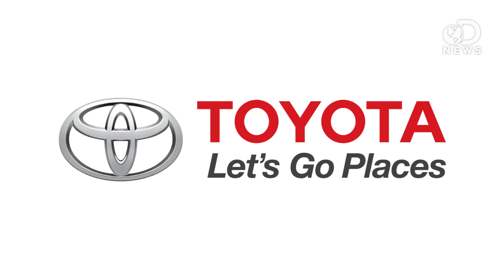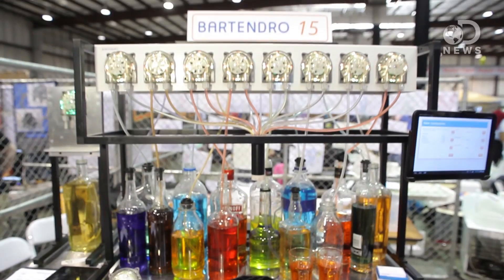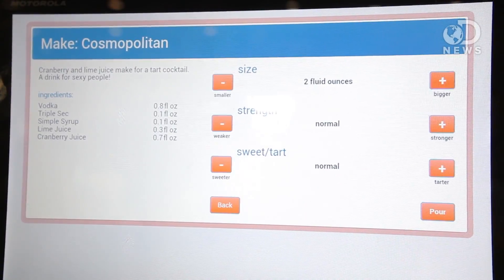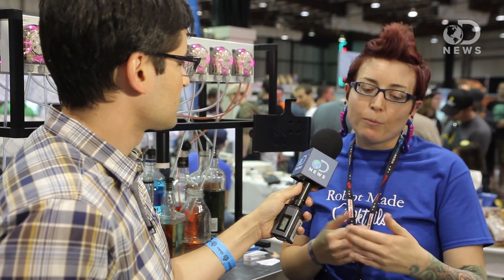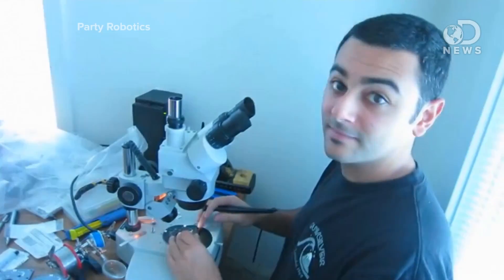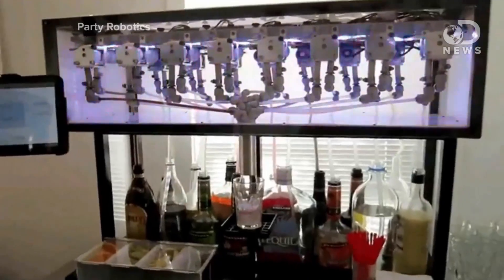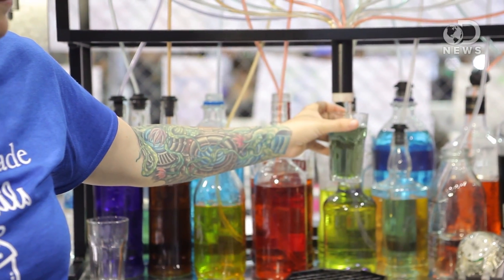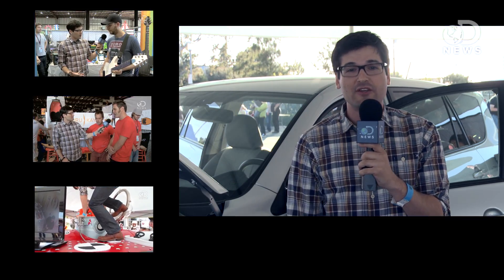Build Your Own Robot Bartender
Meet Bartendro, your robotic mixologist here to make you a stiff one. At Maker Faire 2013, Anthony chats with one of the creators of this sweet cocktail dispensing robot.